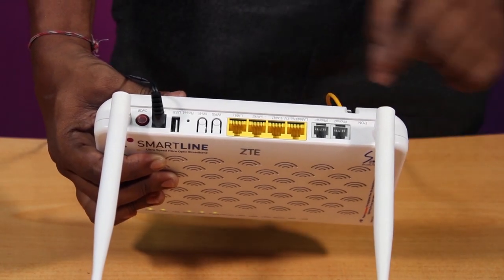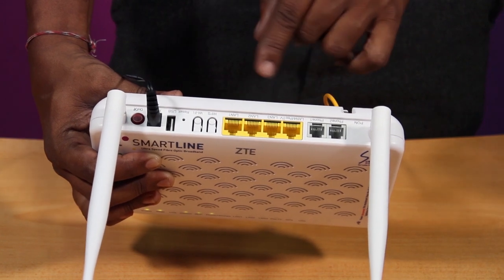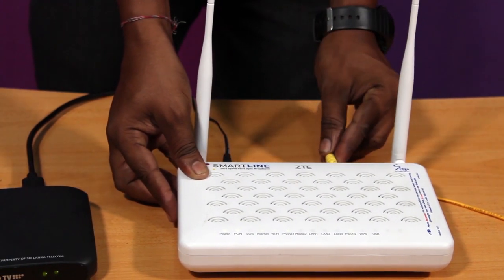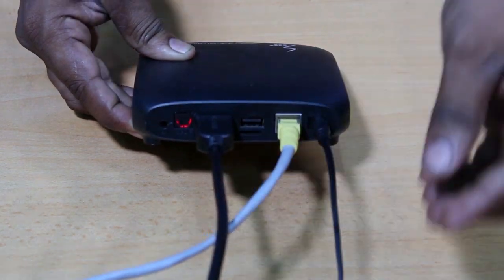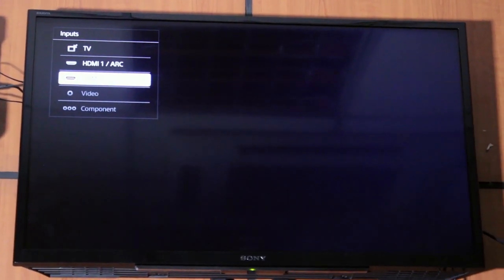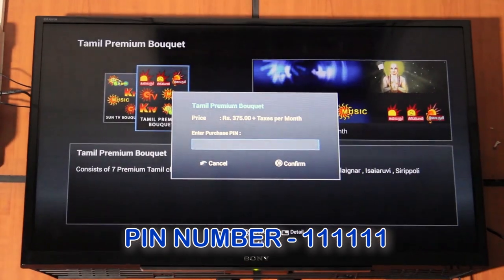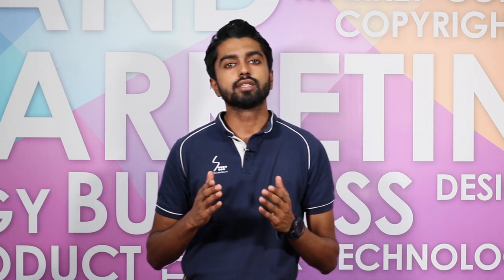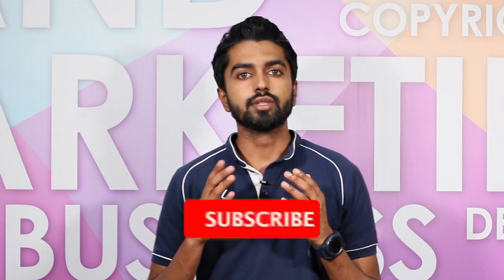Fix your Fibre PEOTV connection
Easy steps to troubleshoot common issues with SLT Fibre PEOTV connection